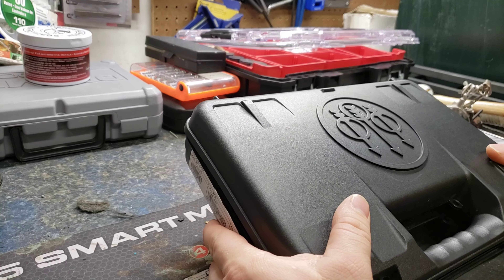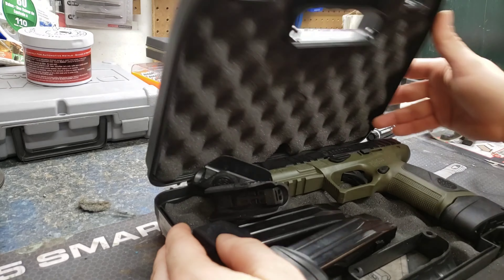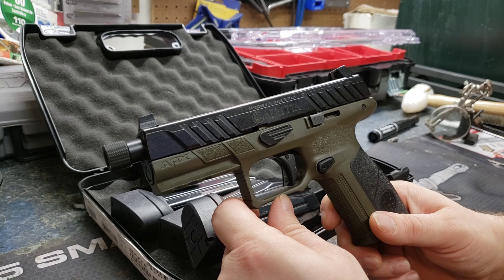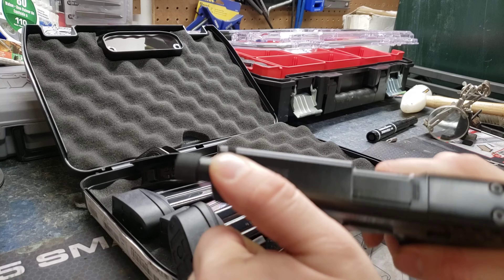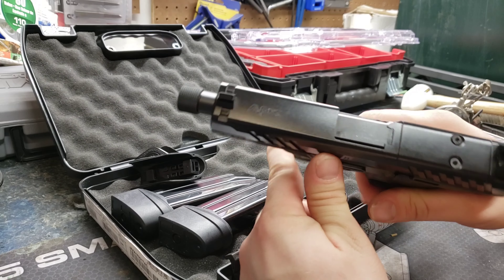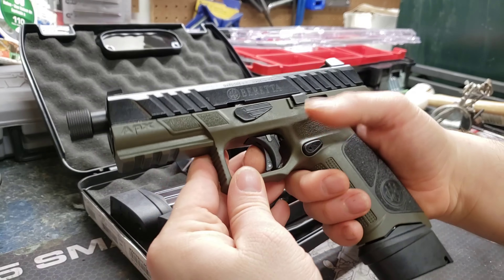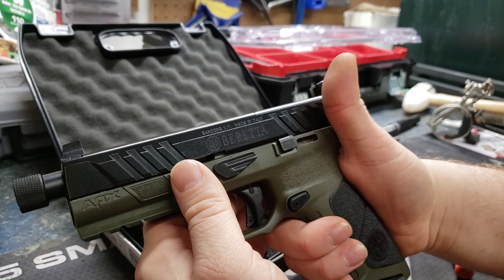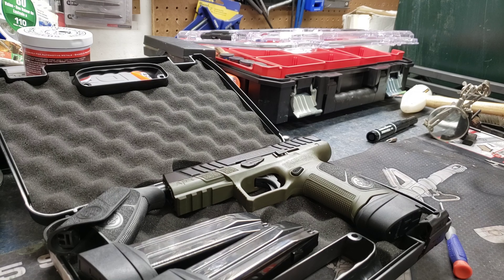Beretta apx A1 Tactical full size